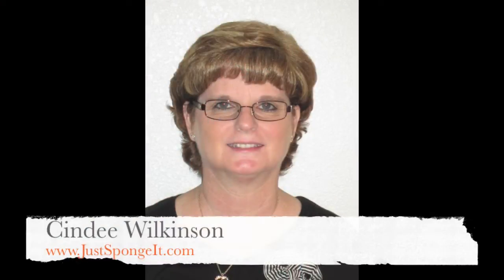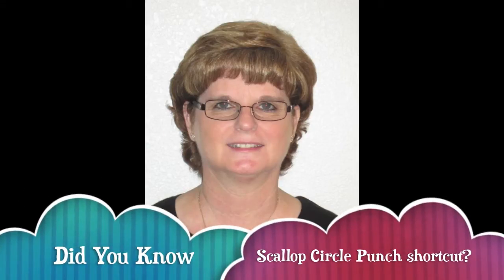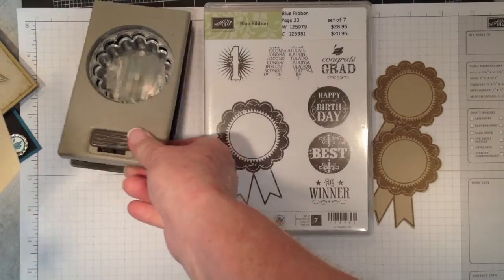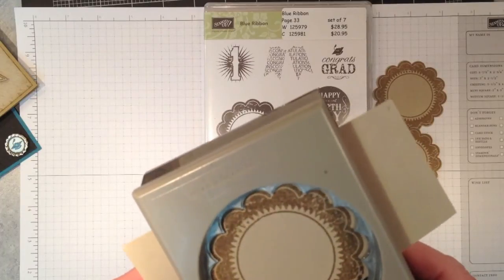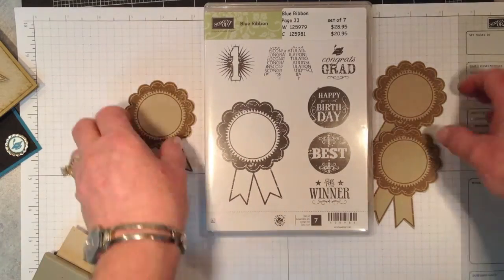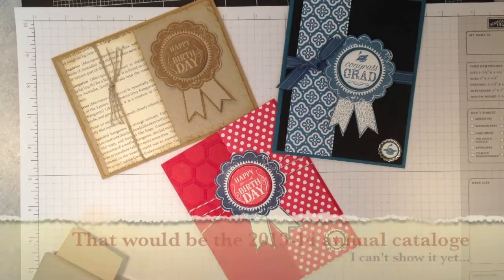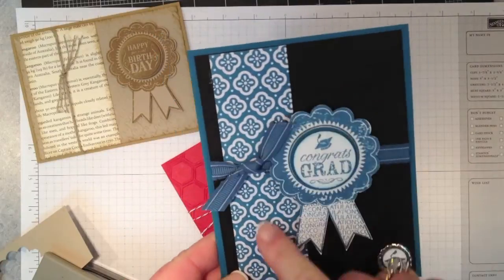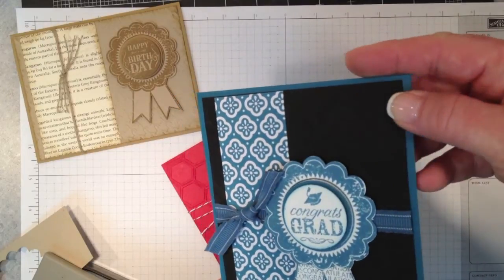Blue Ribbon Did You Know Video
I'll show you how to punch the ribbon stamp with the 2 3/8" Scallop Circle Punch by Stampin' Up!